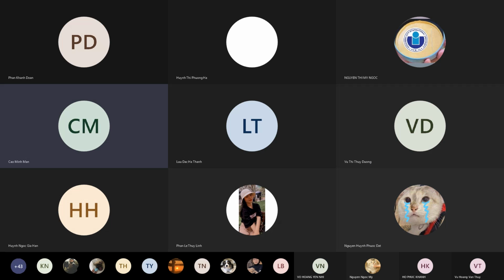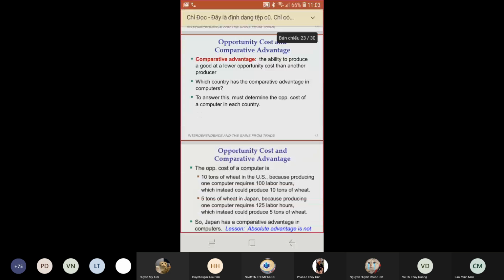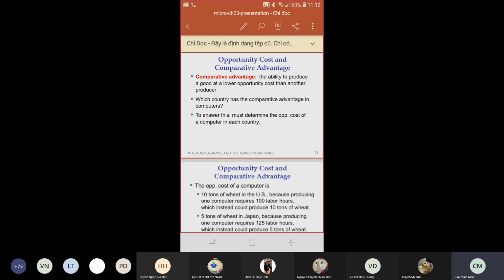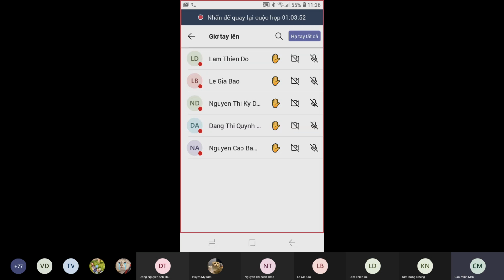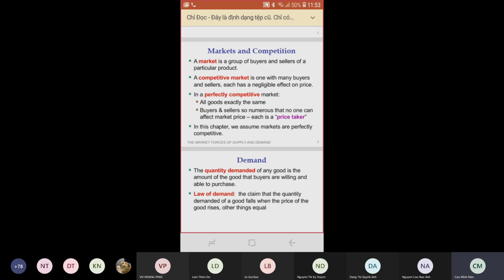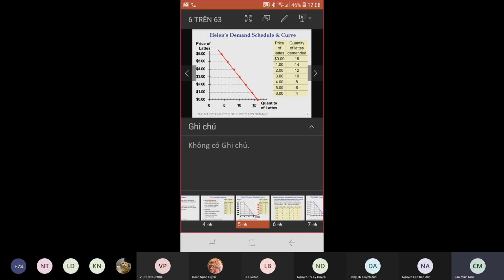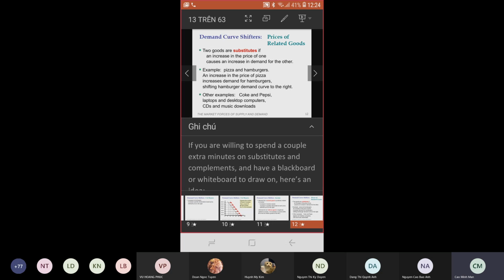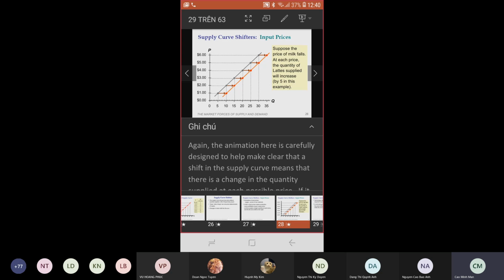Micro Economics - Lecture 04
Micro Economics (BA117IU), Autumn 2021
Lecture 04